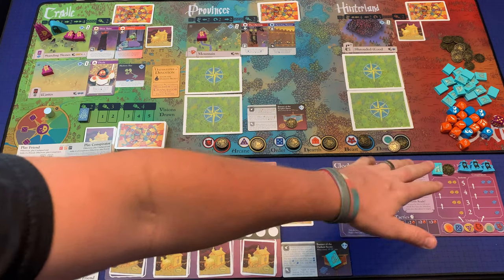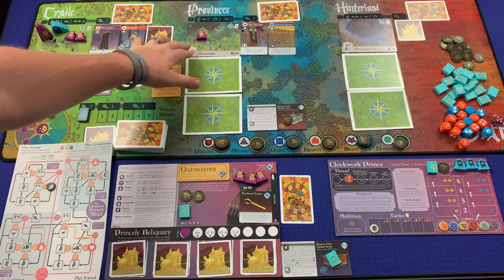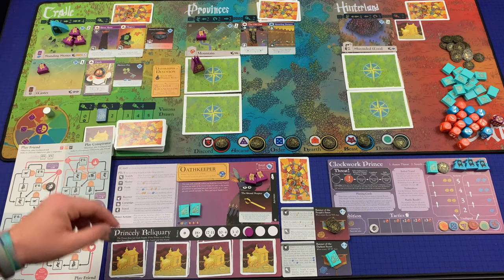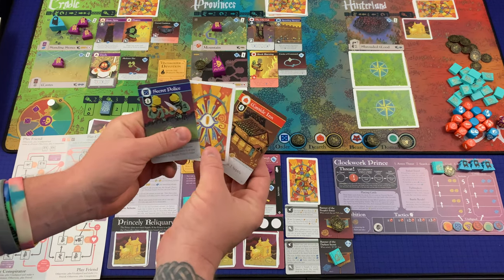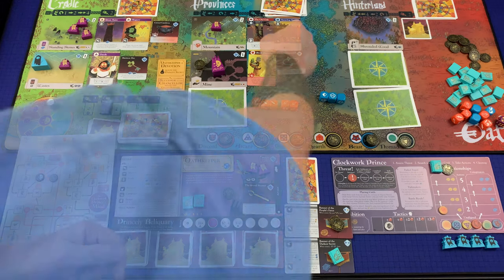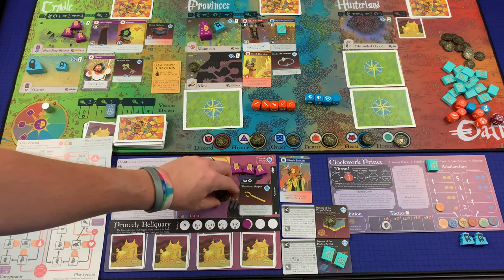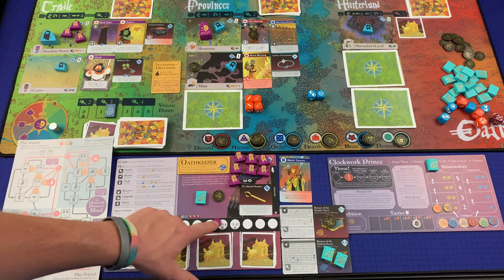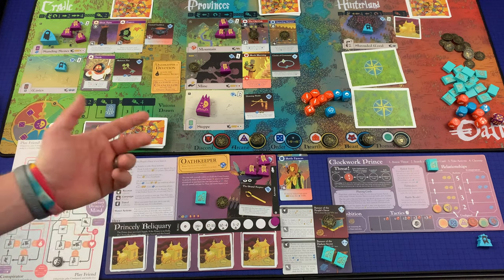Oath Solo Chancellor Gameplay Part 1 - Setup & Rounds 1-3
We play a solo game as the Chancellor!  Can the Clockwork Prince reclaim his throne?
RULE ERROR: I misread the Clockwork Prince rules for when he is an exile.  He should have been using the Usurper Threat but I had him using the Successor Threat.  The mechanisms of HOW the Prince works are unaffected by this mistake.  However, his actual actions would have been different.
-Purchase Oath
The Twitter - @BoardOffline
Theme Music:  Fallen Soldier by Biz Baz Studios